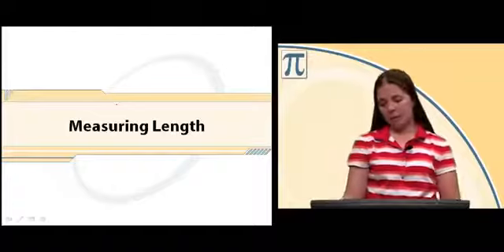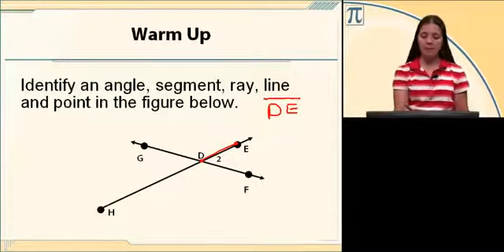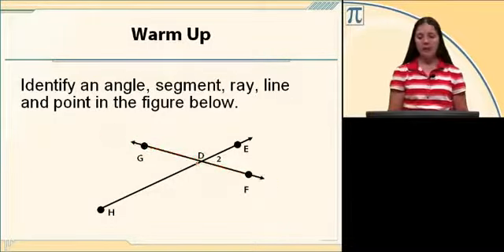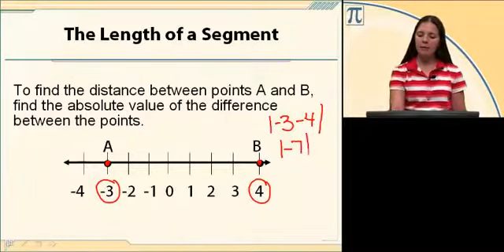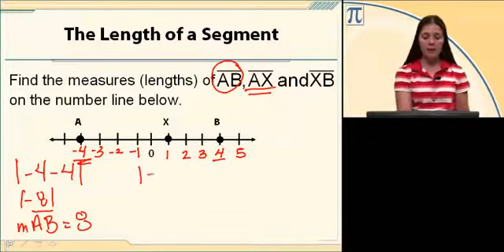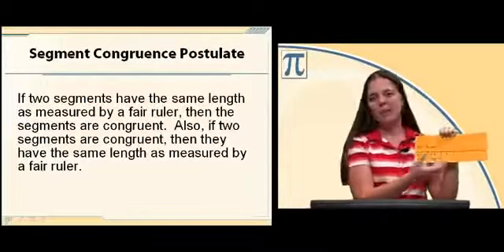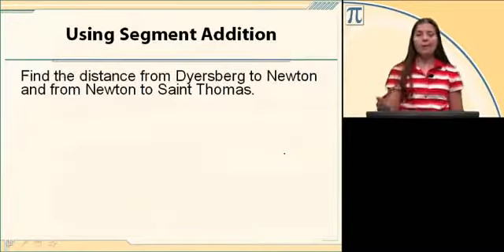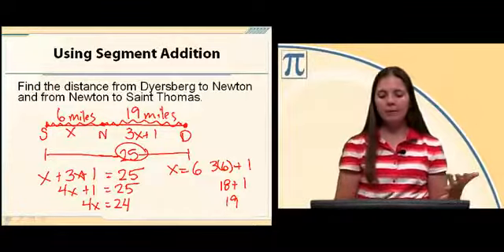Geometry Lesson 2- Measuring Length / Geometry4Everyone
Objectives:
-Define length and congruent.
-Identify and use the Segment Addition Postulate.
-Construct a "geometry ruler"